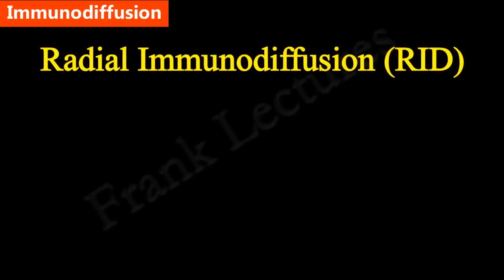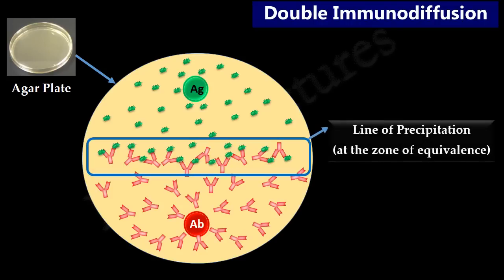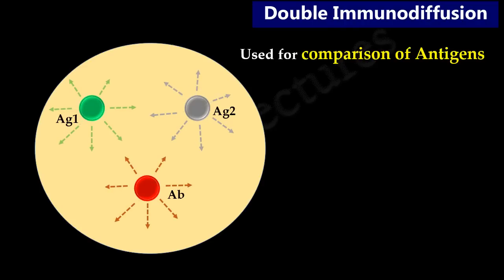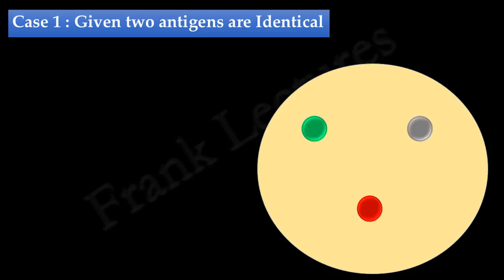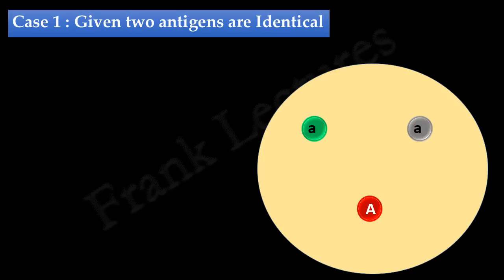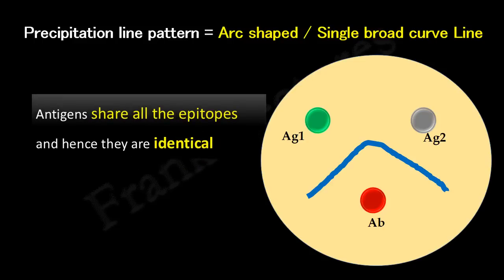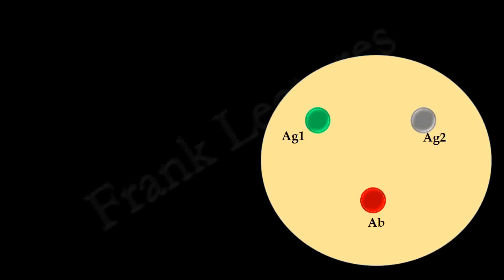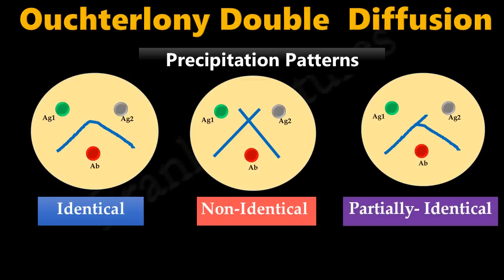Double immunodiffusion (Ouchterlony Double Diffusion) (FL-Immuno/58)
In this video lecture, we will understand in detail the Double Diffusion Assay.
We will understand the reasons behind the formation of various precipitation patterns in this assay.
Ouchterlony Double Diffusion
Double Immunodiffusion Assay